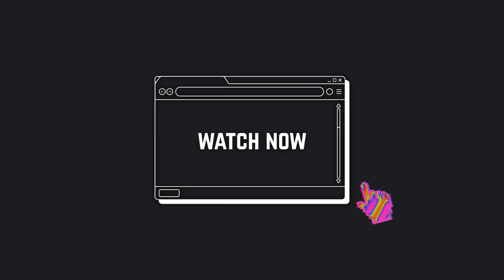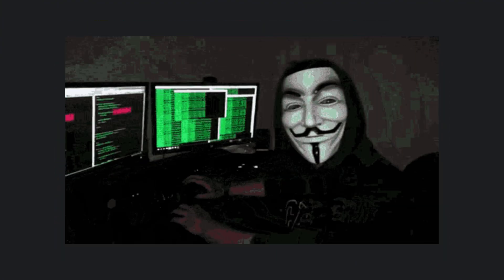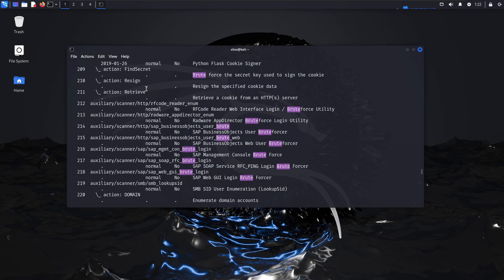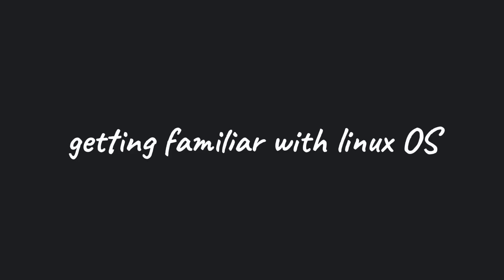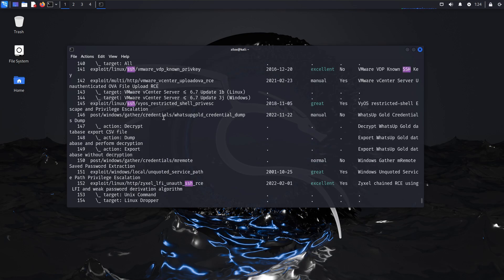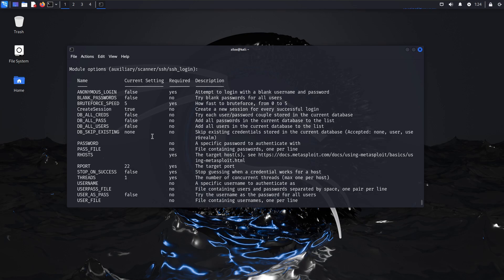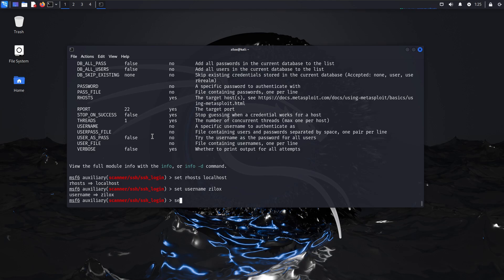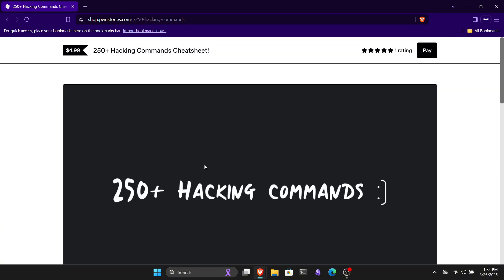New to hacking?? Watch this!